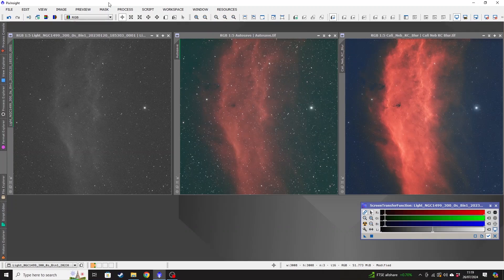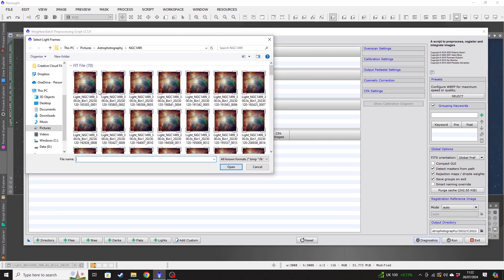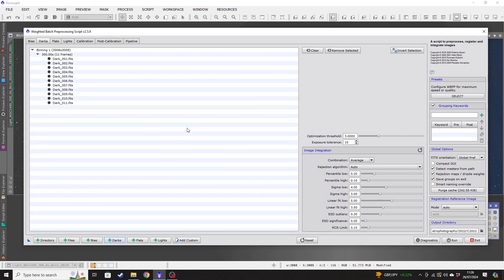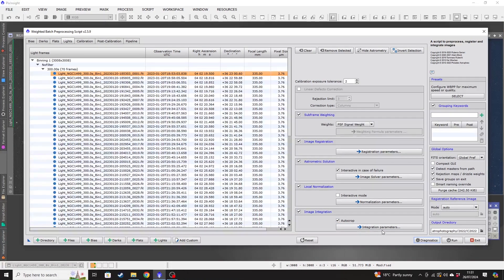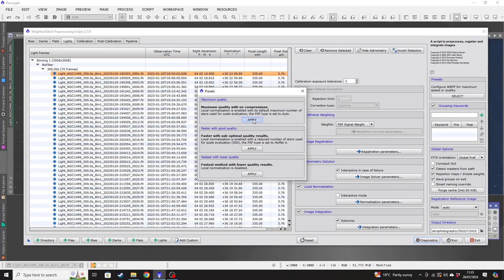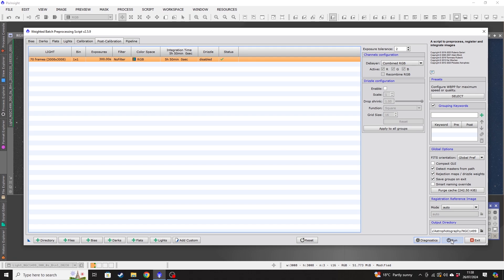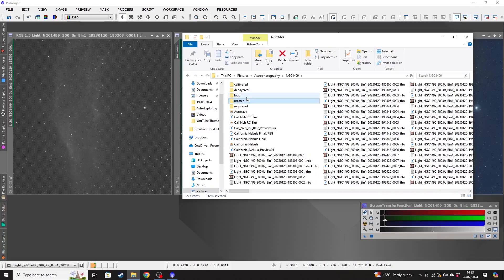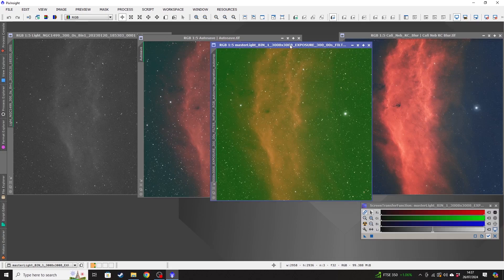How to Stack Astrophotography Images in PixInsight | WBPP Explained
Join Nick from AstroExploring in this tutorial on stacking deep sky astrophotography images using PixInsight!

Learn all about the weighted batch pre-processing method, or WBPP for short, and how it can enhance your astrophotography results.

-- Chapters--
0:00 Why Stacking is Important
02:00 Loading Your Image Files into WBPP
05:10 WBPP Calibration Settings
14:12 WBPP Stacking Process
15:02 Locating Your Stacked Image
17:33 Reviewing Stacked Image
19:20 Outro